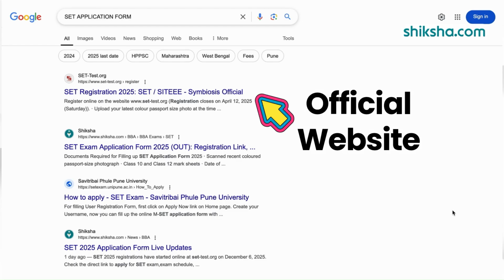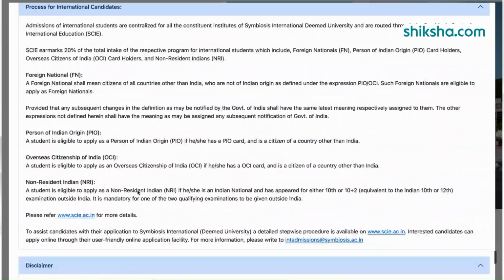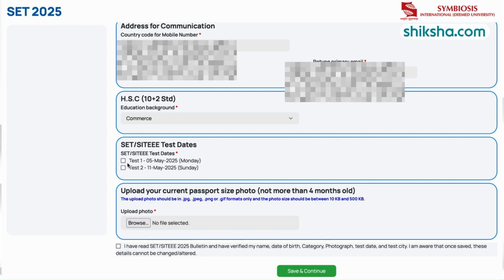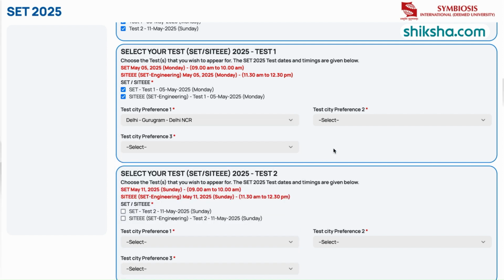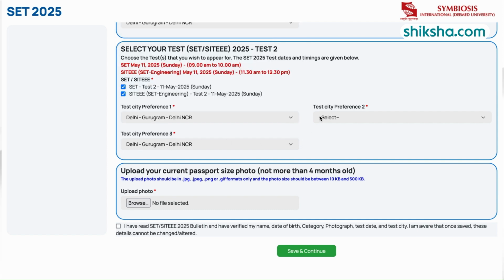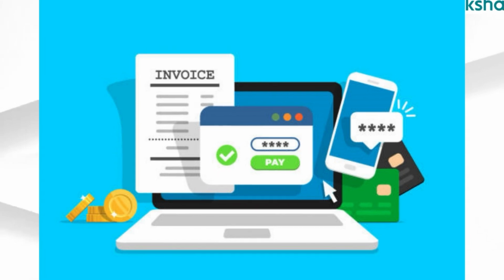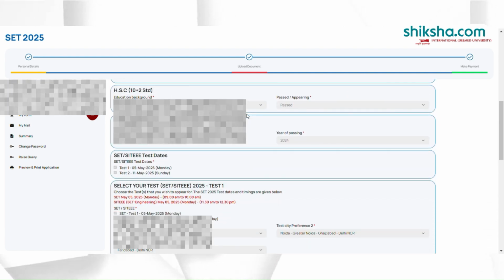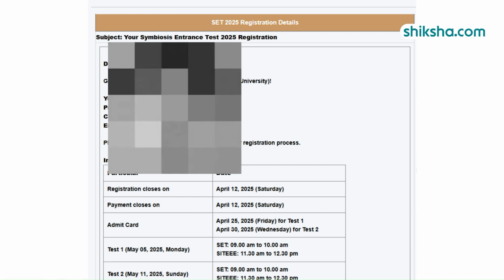How to Fill the SET Application Form 2025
SET registration 2025 started on December 6, 2025, online. The last date to fill the SET application form 2025 is April 12, 2025. In this video, aspiring students will get a step by step guide on how to fill the SET application form.